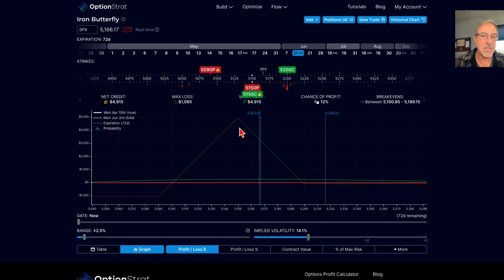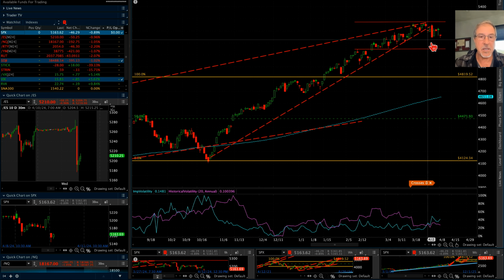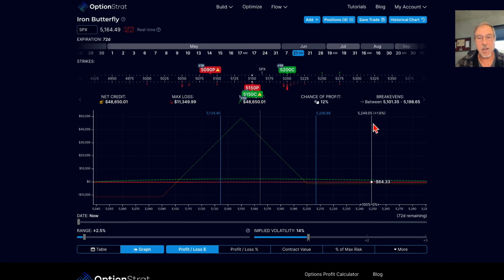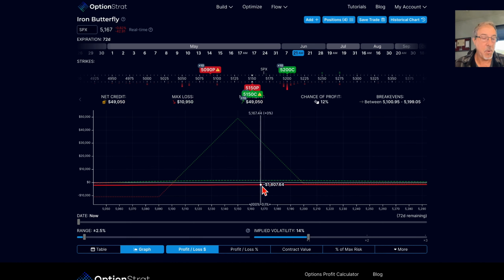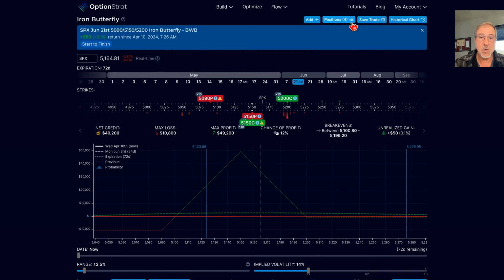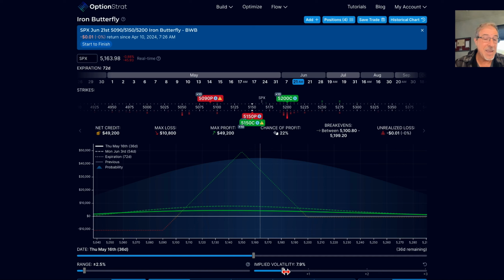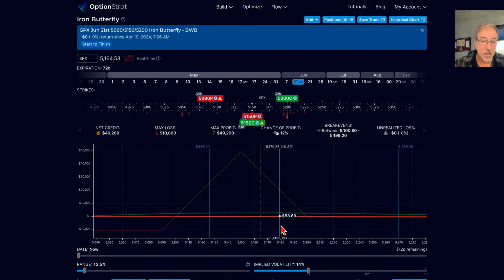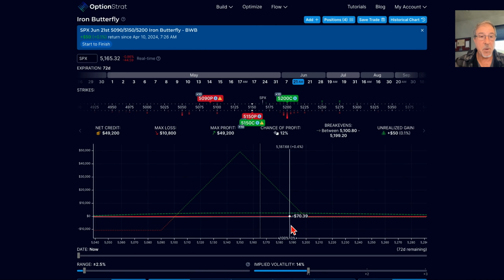6 21 24 SPX 60 50 BWB Butterfly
⭐️ Link to Alert Service Here is the OptionStrat Link for you to follow along

to see a detailed video on 7 reasons the butterfly is my favorite trade, go here: